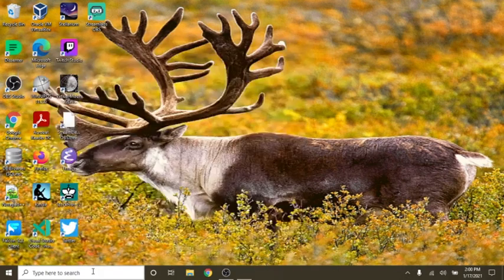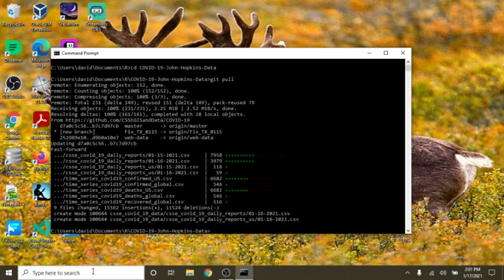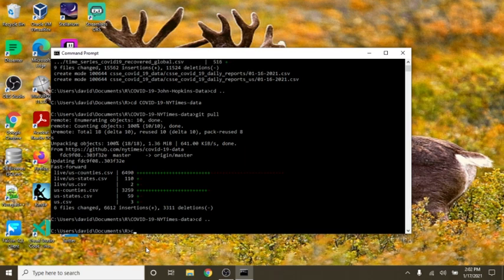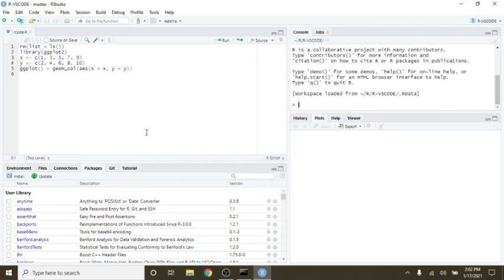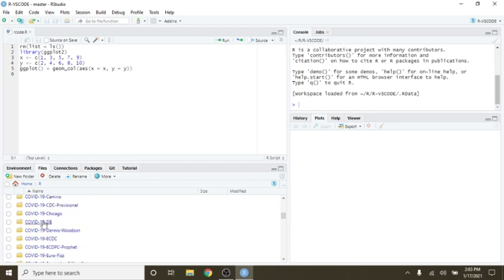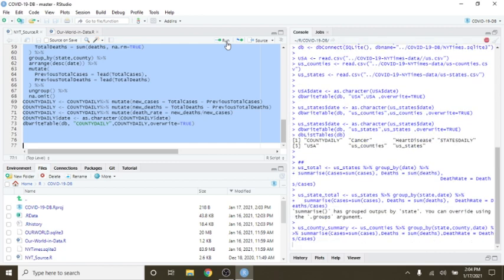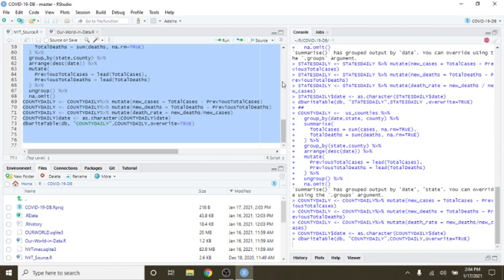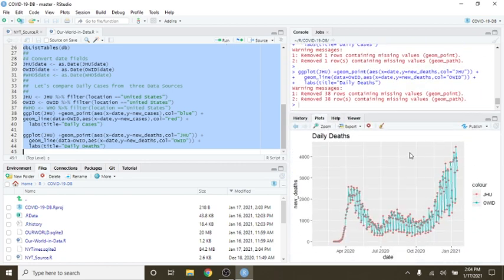DB 2021 01 7